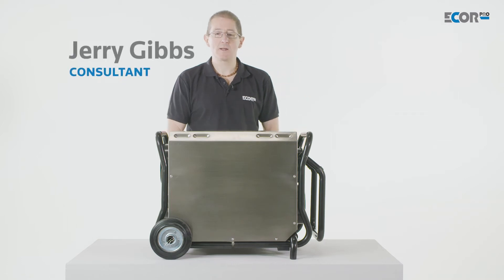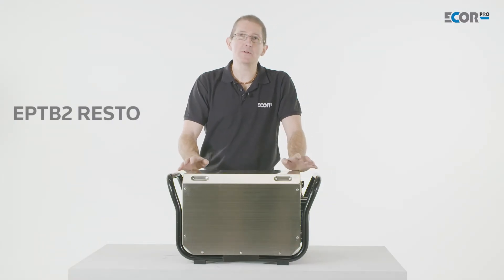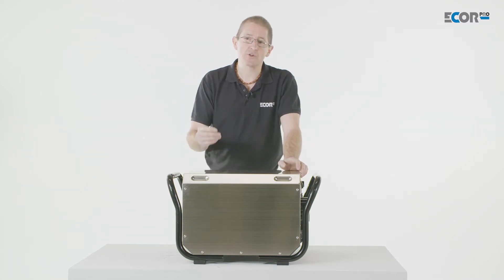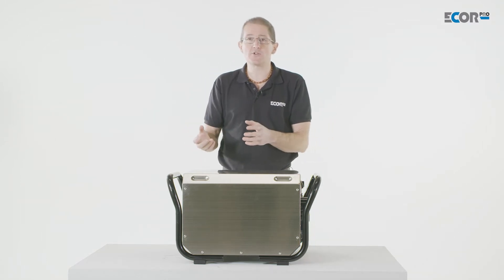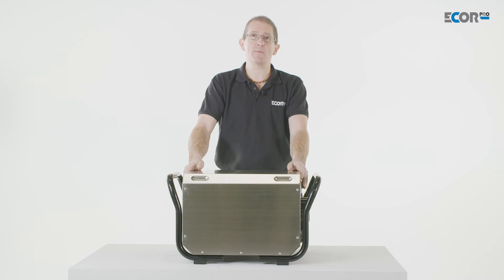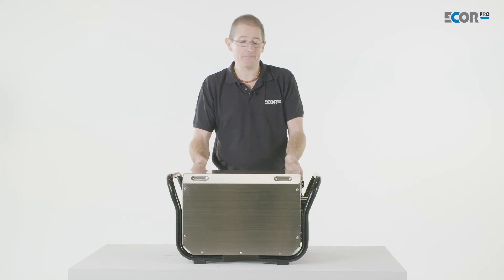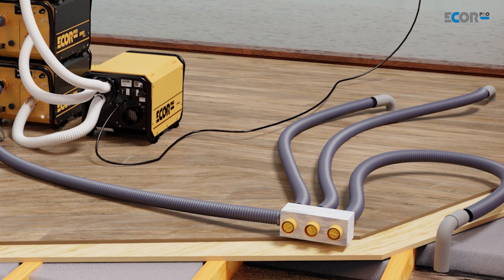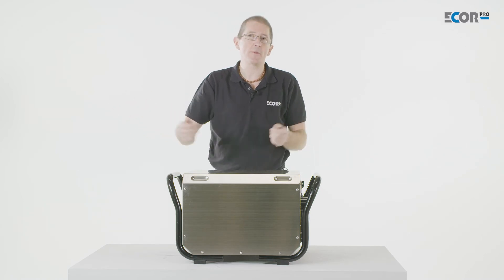Best way to dry under floors for restoration professionals [Pressure drying with the EPTB2 RESTO]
The Ecor Pro Turbine Blower  EPTB2, air volume/pressure can be adjusted based on the drying assignment’s size and demand. When the temperature rises, the output is regulated down. This is done so that the machine can continue to work even at extreme load and not stop and require manual resetting like several other machines do on the market.

The machine is robust, stackable, compact and ergonomically designed stacking directly onto the DH35XX or EPD200 dehumidifier.  Extremely quiet, which is a great advantage when used in residential environments .